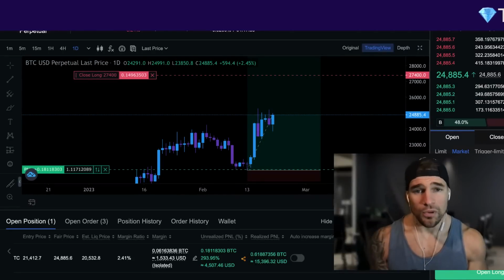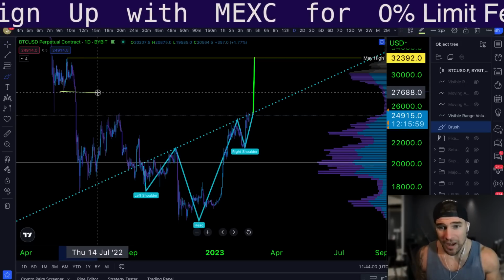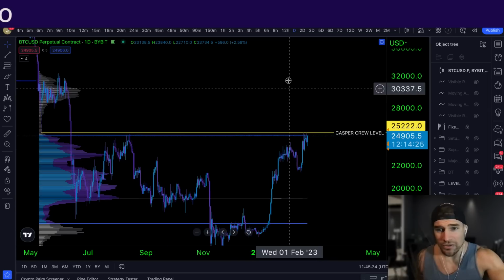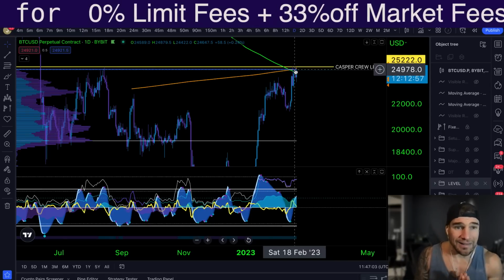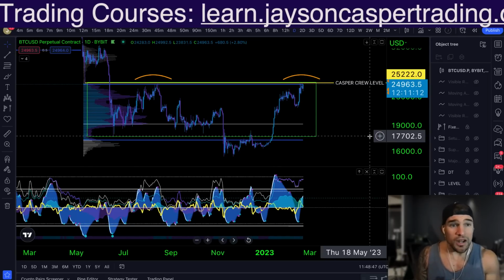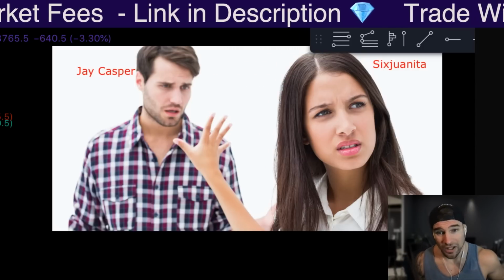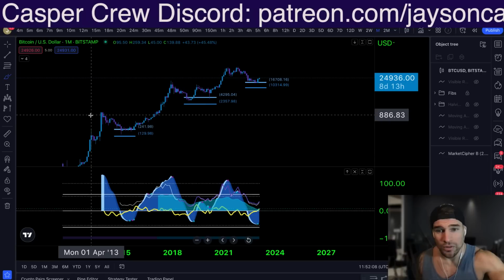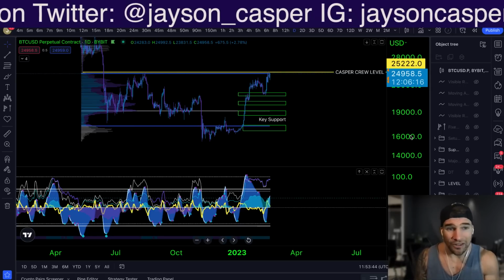🚨 BITCOIN THIS WEEK!! BE WARNED!!! 🚨 (MOST IMPORTANT WEEK OF 2023)